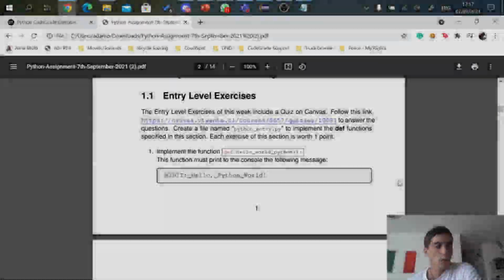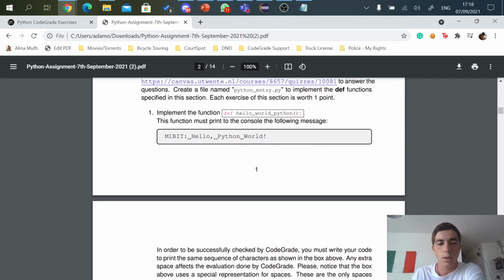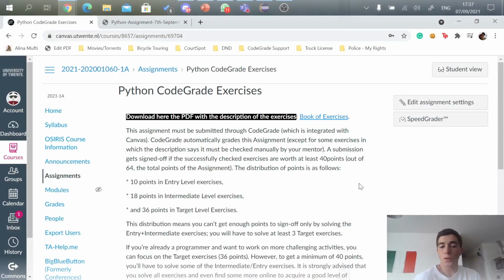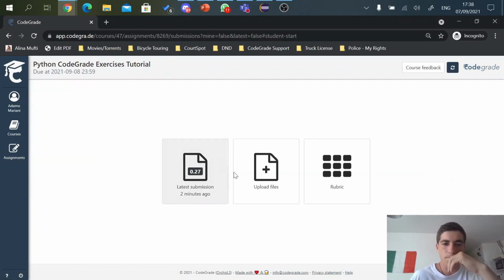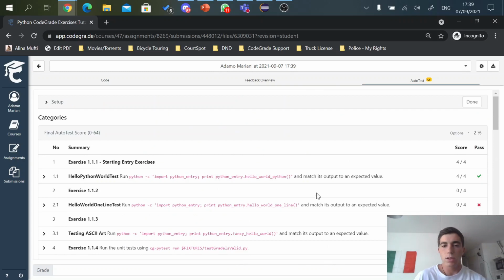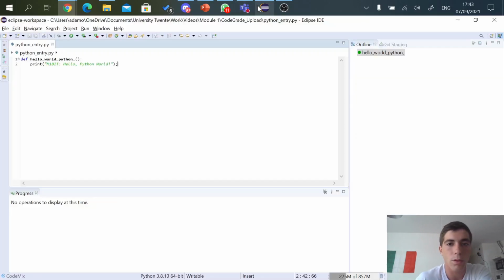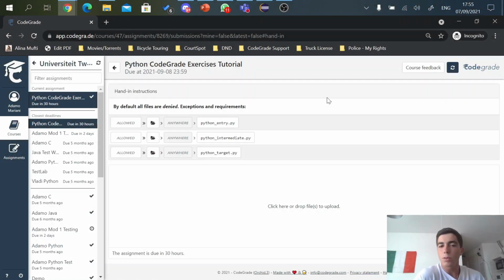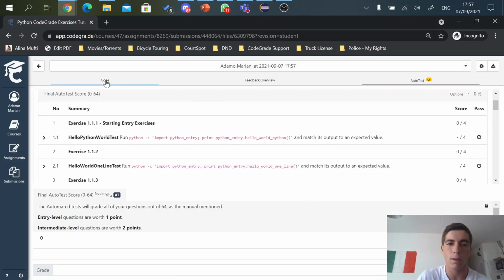CodeGrade: Submit your Python exercises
This video will help you upload assignment #1 to CodeGrade, as well as give you tips for some common mistakes.

Chapters:
00:00:00 Introduction
00:00:24 Exercise Introduction
00:01:55 Exercise Solving
00:02:42 Uploading To CodeGrade
00:05:20 Uploading Wrong Function
00:06:24 Uploading Wrong Output
00:06:42 CodeGrade Rubric
00:07:24 Uploading Multiple Files